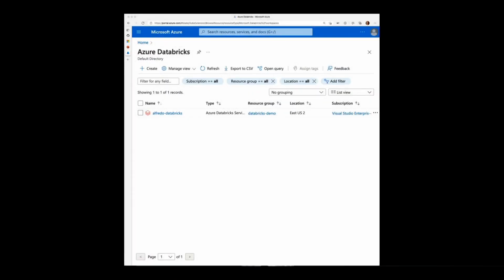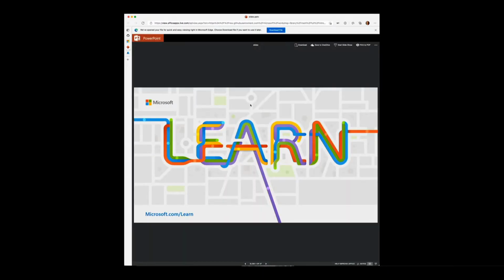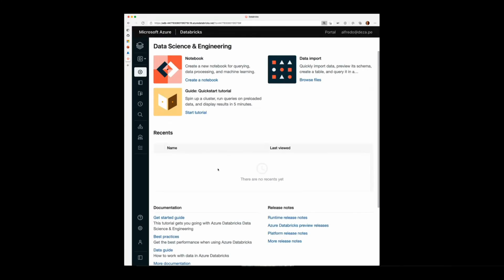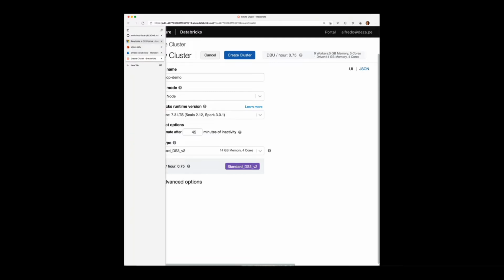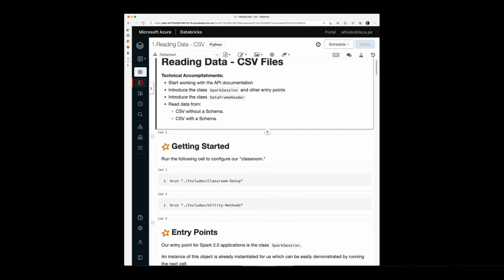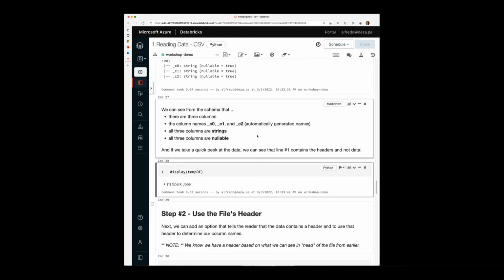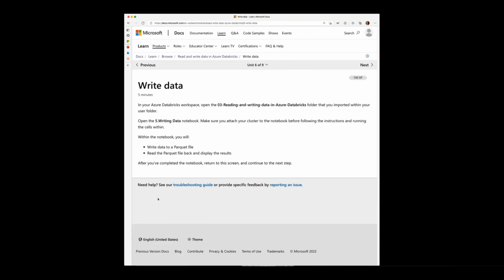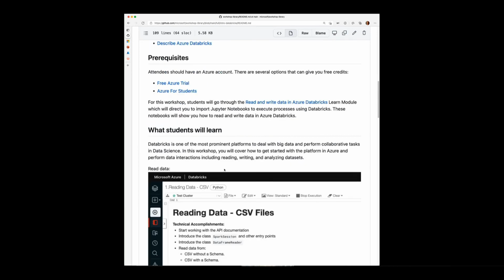Train the Trainers Read and Write Data using Azure DataBricks Workshop Walkthrough with Alfredo Deza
Learn how to read and write data to an Azure Databricks cluster using notebooks and ready-to-use datasets.

Alfredo walks through the workshop, which is located in our library